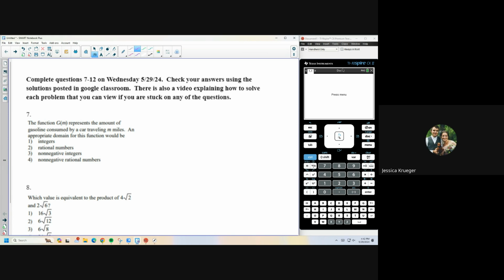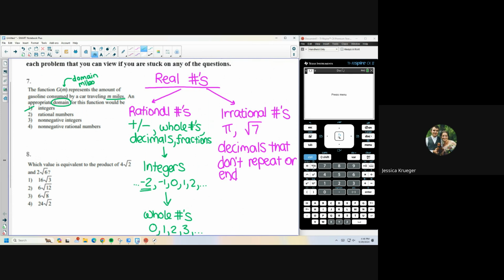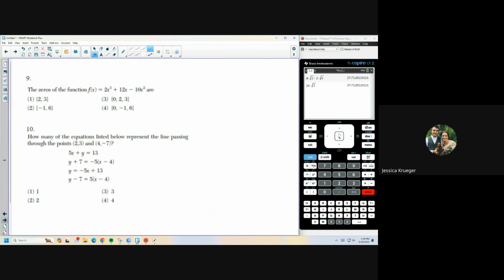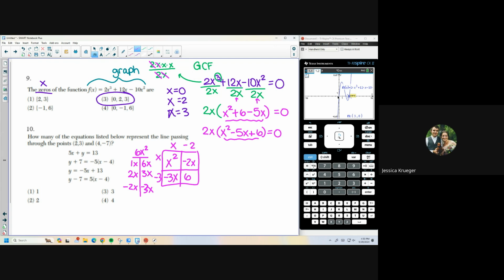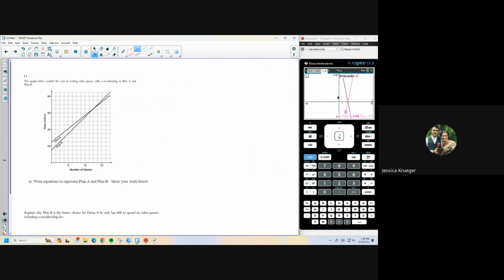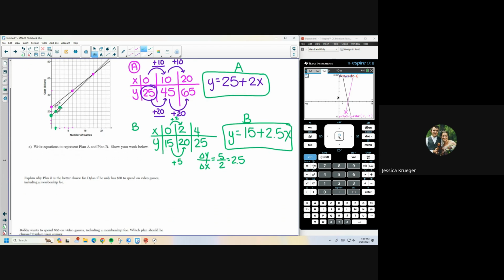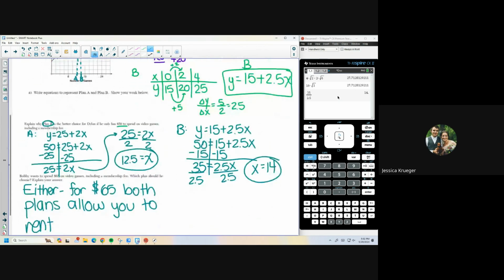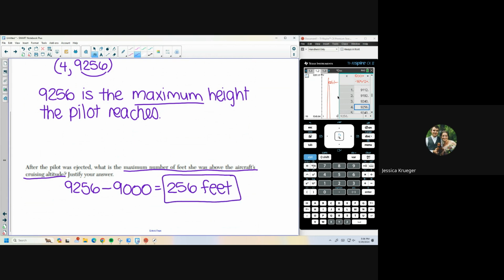5-29 Solutions Video